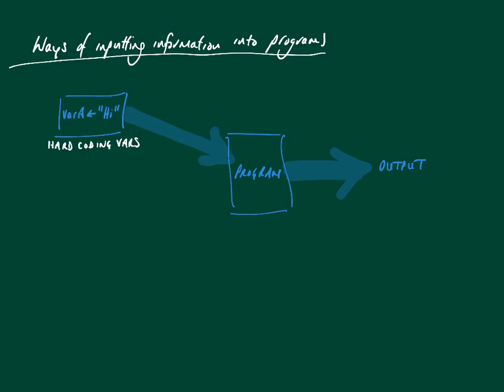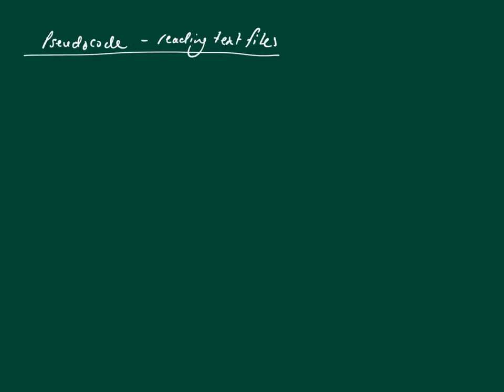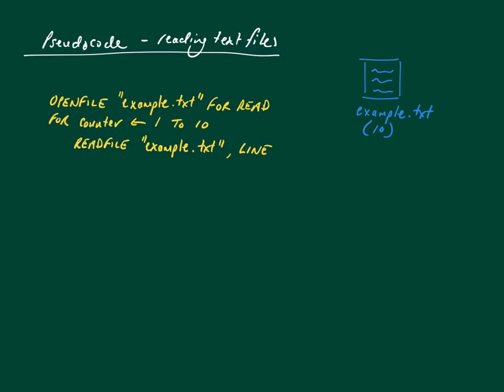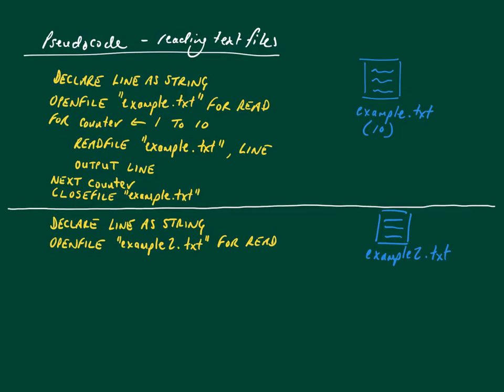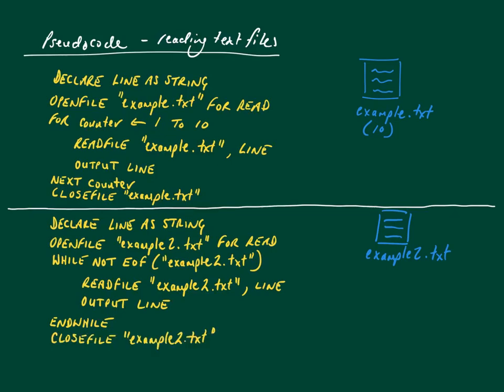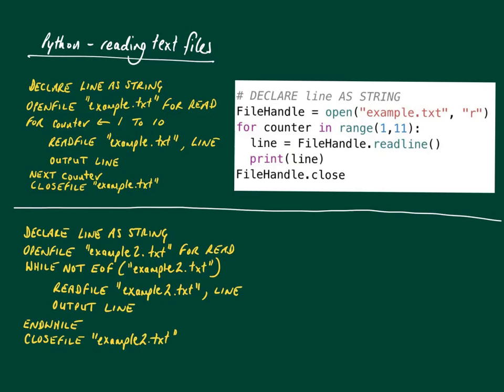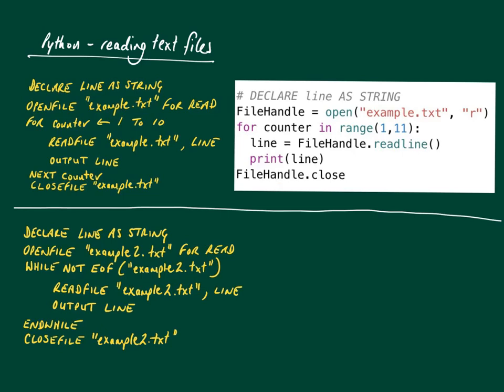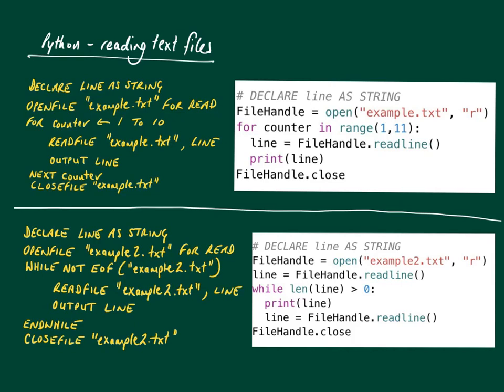CIE 9608 2.2.3 File handling - reading text files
From Cambridge International Examinations course 9608 Computer Science, section 2.2.3 Files.

File handling - reading text files